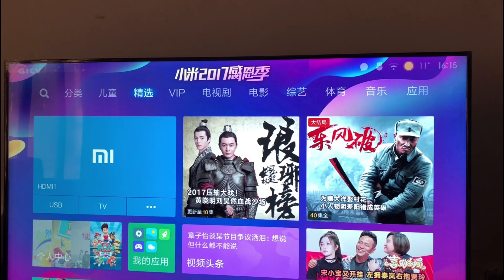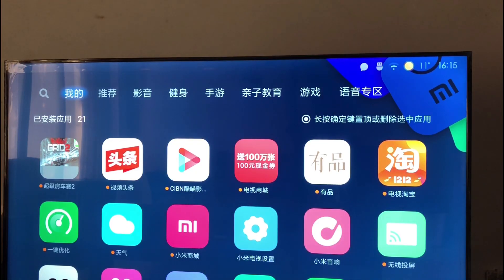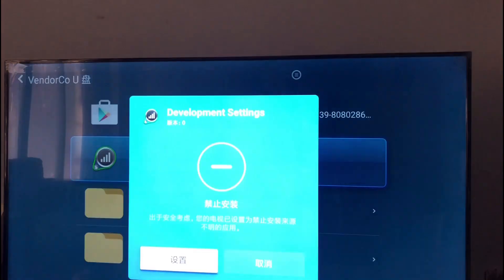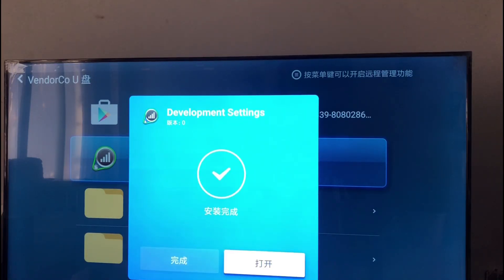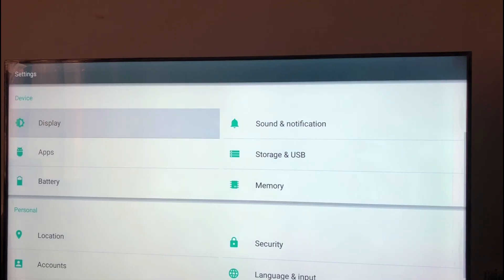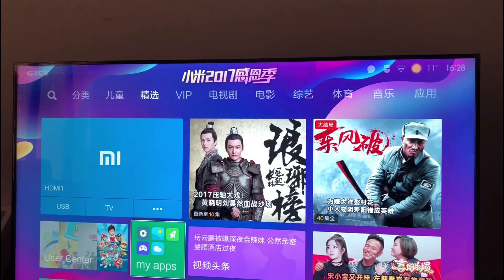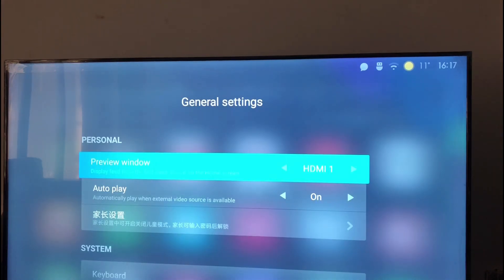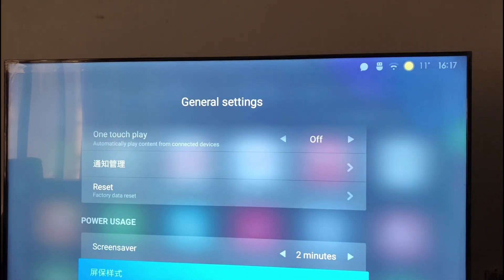Xiaomi Mi 4C/4A TV How to change chinese language to English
In this video you can see how to change language from Chinese to English on Xiaomi Mi TV 4C/4A.

Copy in your USB and attach with your TV and just follow my steps.